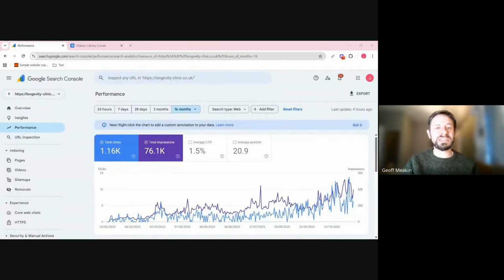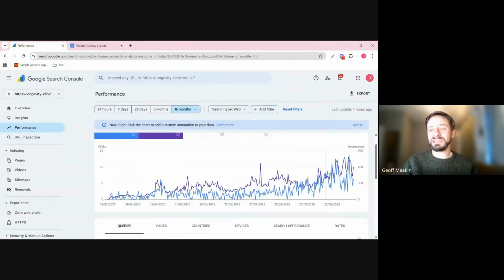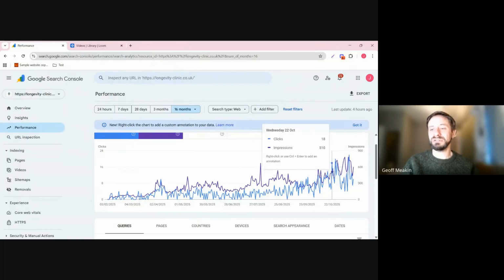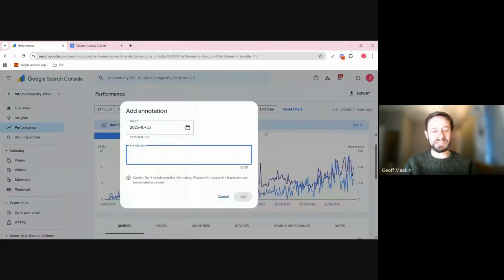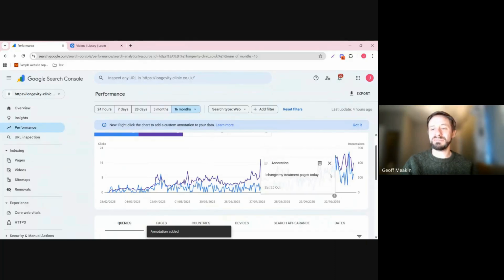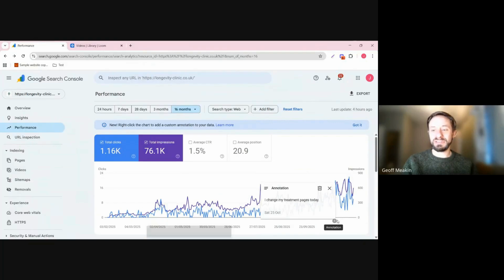🔥 Healthcare SEO Tip: Use Google Search Console Annotations to Track Website Changes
New GSC Feature! Learn the essential Healthcare SEO Tip for Private Clinics: how to use Google Search Console Annotations to create a powerful SEO change log and track the impact of your website updates on clicks and impressions.

0:00 - Introduction & Today's Healthcare SEO Tip
0:11 - What are Google Search Console Annotations?
0:24 - Why Annotations are essential for Private Clinic SEO
0:37 - How to Add a Custom Annotation (Step-by-Step Tutorial)
0:55 - Viewing Your Annotation on the GSC Performance Graph
1:04 - Quick Recap & Final Thoughts

In today's quick Healthcare SEO Tip, we dive into the new custom annotation feature in Google Search Console (GSC). This is a game-changer for Private Clinics and healthcare marketers! Instead of keeping an external spreadsheet, you can now add notes directly onto your Performance Report graphs. This helps you track changes like website updates, content refreshes, or technical fixes. When you see a spike or a dip in your traffic, you can now immediately see if it's related to an action you took.

This is critical for tracking SEO changes and proving ROI. Learn the simple step-by-step process for adding your own GSC Annotations to your data.

Get more help with your private practice at healthcare-seo.co.uk